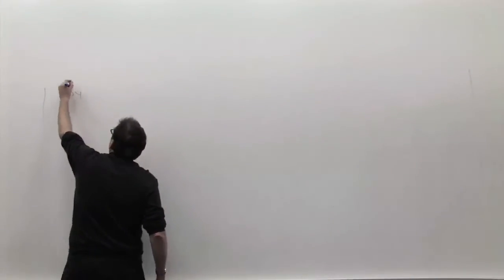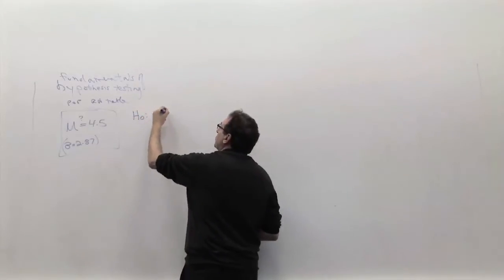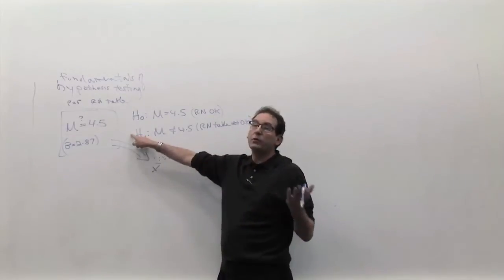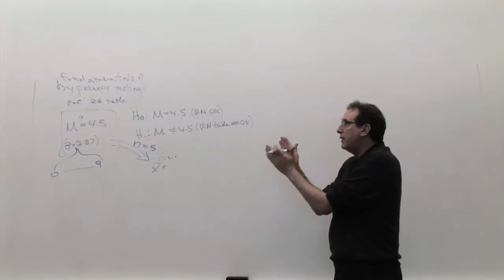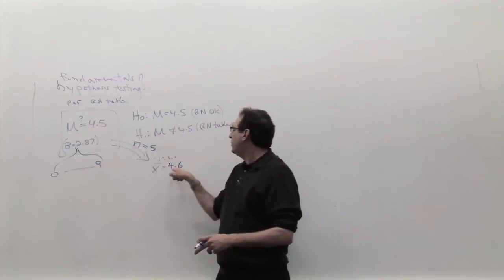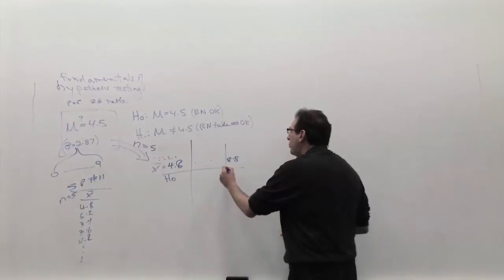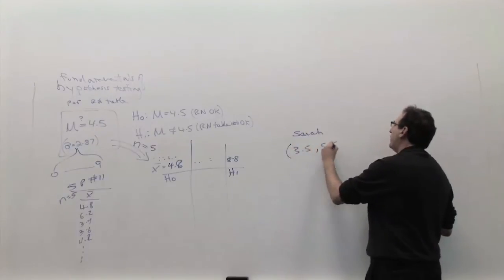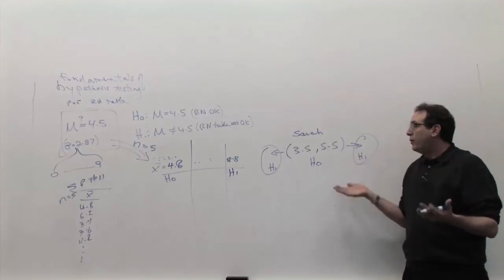Chapter 09: Fundamentals of Hypothesis Testing [1/4]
Fundamentals of Hypothesis Testing
(A reworking of the other series of 4 videos discussing the philosophy, terminology and concepts of hypothesis testing)